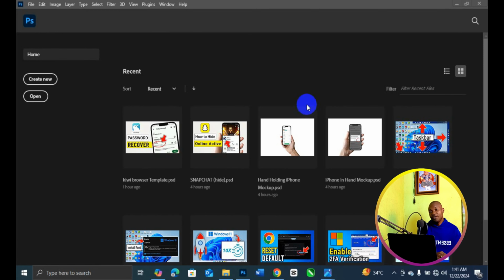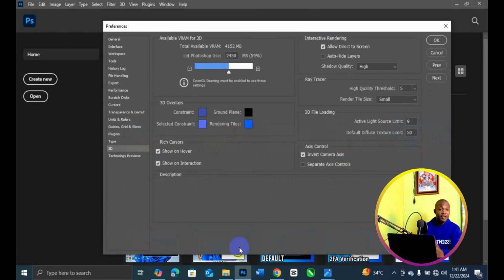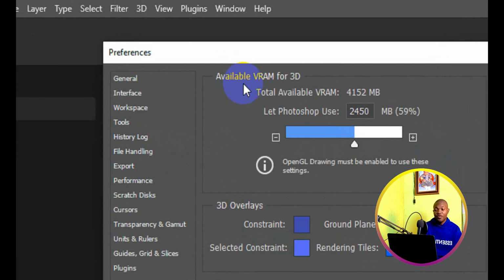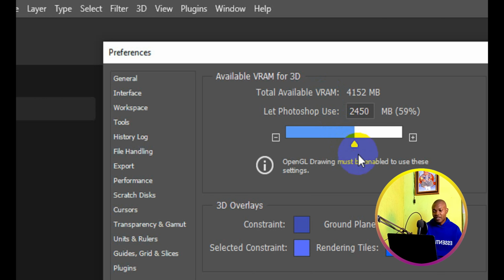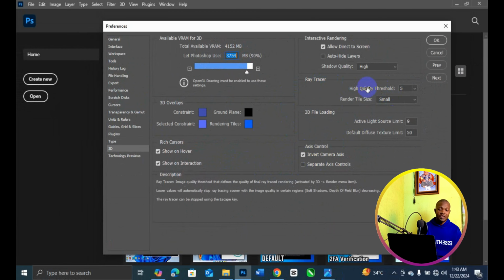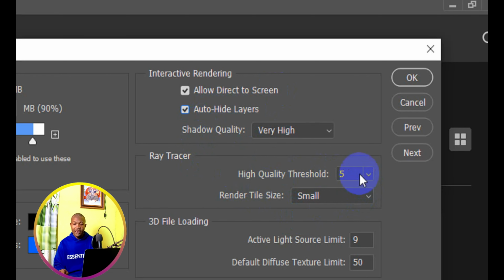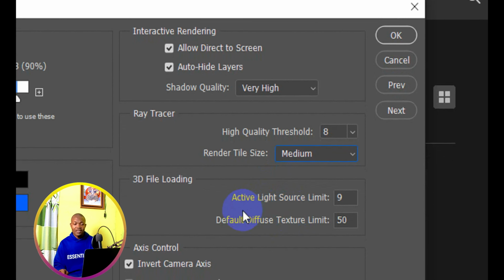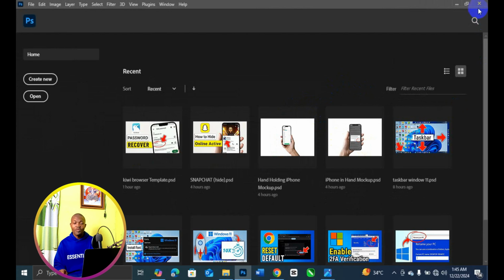Best GPU Setting for Photoshop 3D Workflow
Best GPU Settings for Photoshop 3D Workflow 🎨💻

Are you a Photoshop enthusiast looking to optimize your 3D workflow? Look no further! In this video, we delve into the best GPU settings for enhancing your Photoshop 3D projects. Whether you're a seasoned professional or just starting out, these settings will ensure you get the most out of your GPU and achieve stunning 3D visuals.

📌 What You'll Learn:
1. Optimal GPU Settings: Discover the best GPU settings for Photoshop 3D to boost performance and efficiency.
2. Preferences & Performance: Adjust your Photoshop preferences and performance settings for a smoother 3D experience.
3. Troubleshooting Tips: Solutions for common issues related to GPU and 3D rendering.
4. Advanced Techniques: Utilize advanced GPU features to enhance your 3D workflow.
5. Benchmarking: Measure and compare performance to ensure optimal settings for your specific hardware.

🔧 Tools and Requirements:
- Adobe Photoshop (latest version recommended)
- Compatible GPU (NVIDIA or AMD)
- Updated GPU drivers

🔍 Key Benefits:
- Enhanced 3D rendering speed and quality
- Improved workflow efficiency and productivity
- Professional-grade visuals with optimal GPU usage

💬 Join the Community:
Have questions or want to share your own tips?